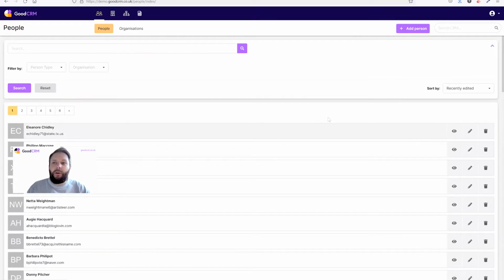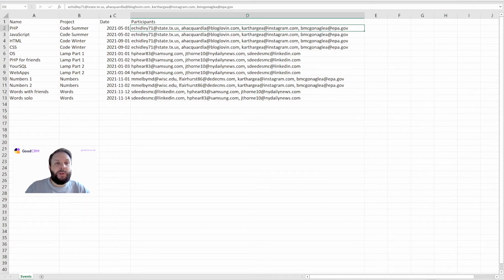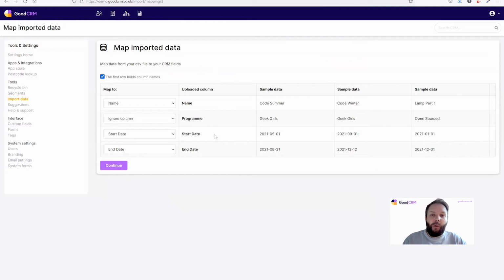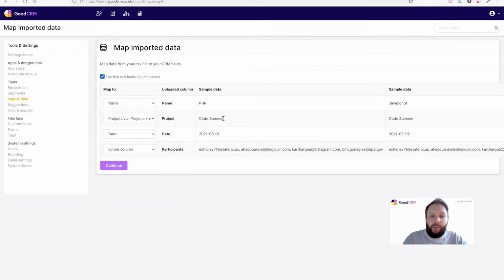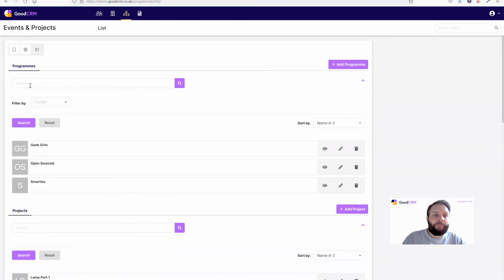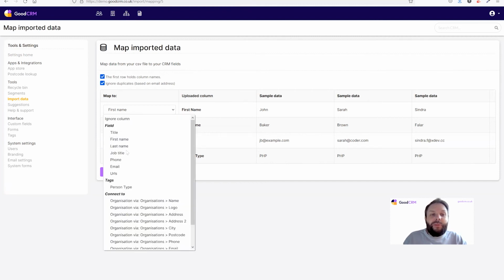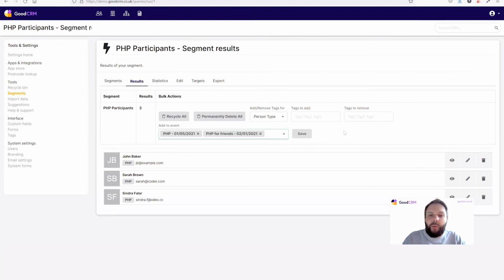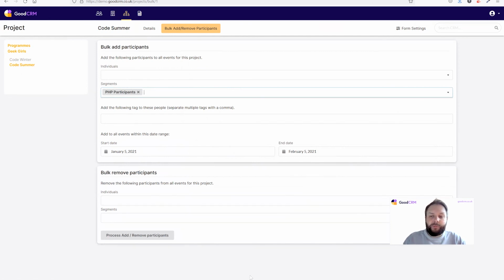Importing Programmes Projects and Events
Tom explains how to upload Programmes, Projects, Events and Participants to GoodCRM